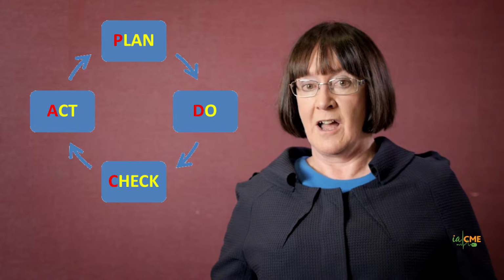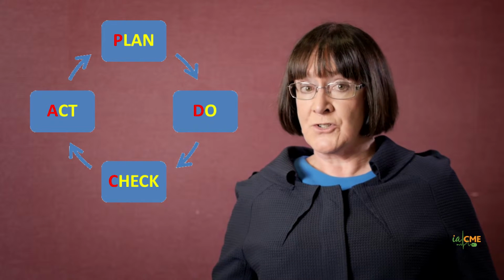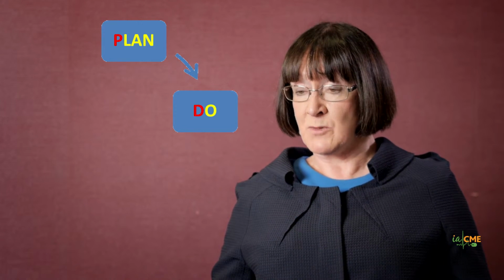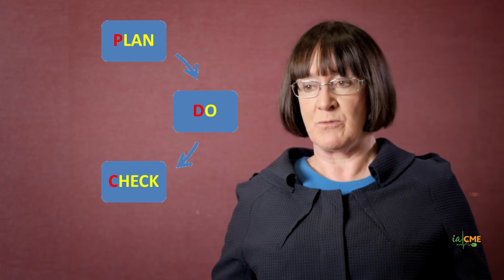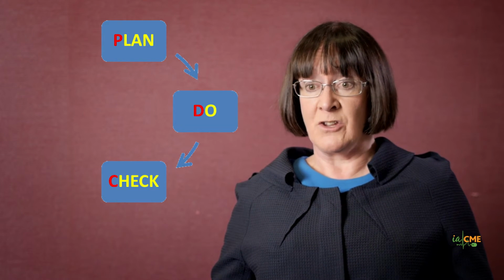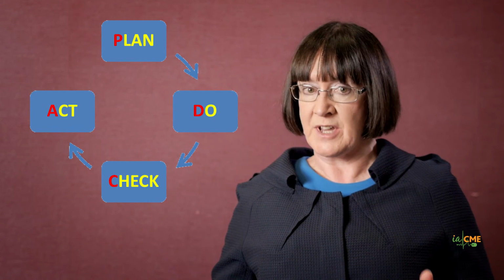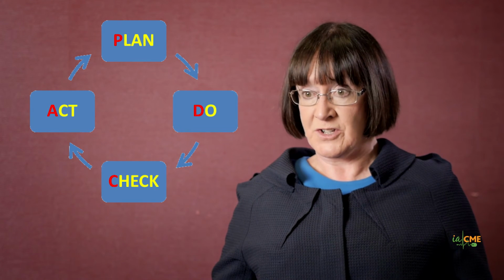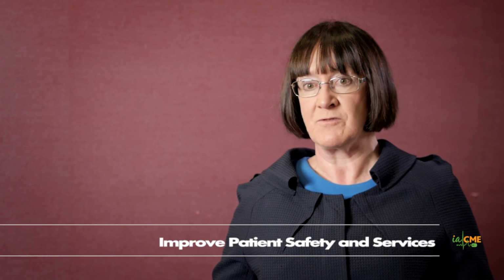Continuous Improvement in Pharmacy Practice